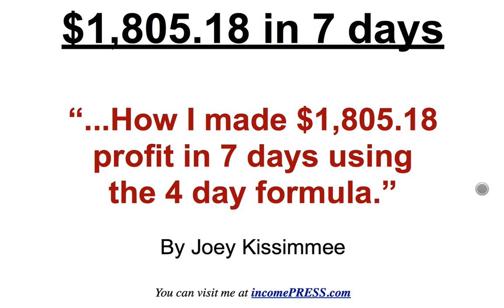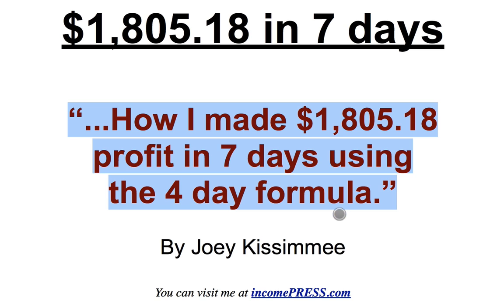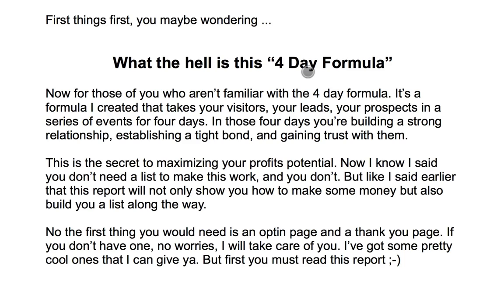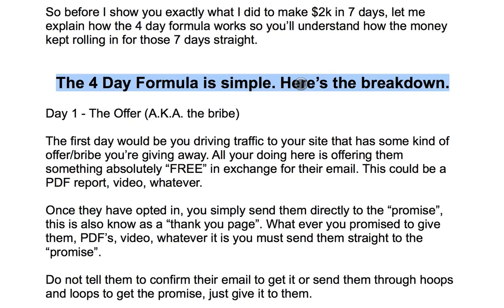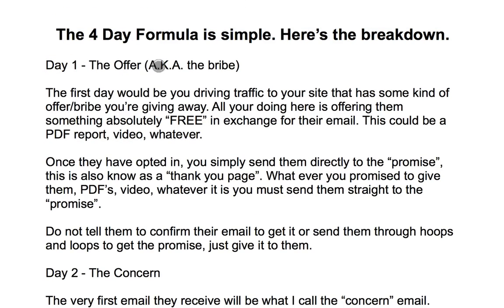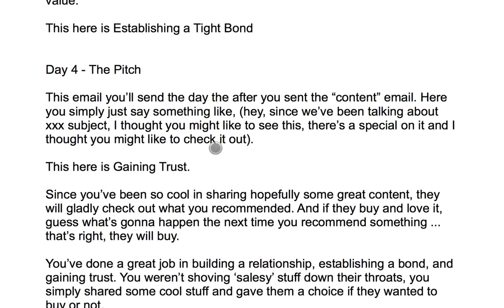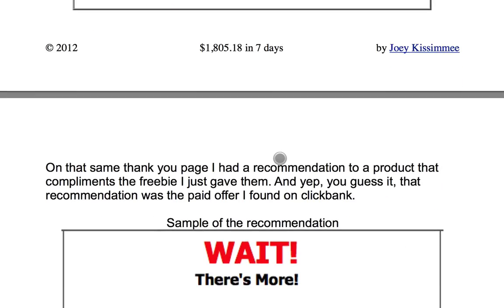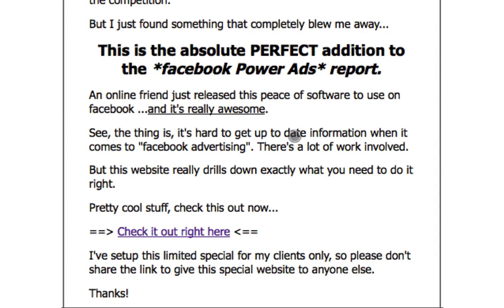Walkthrough of A PDF with Text and Images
- In this video I give you a Walkthrough of A PDF with Text and Images.